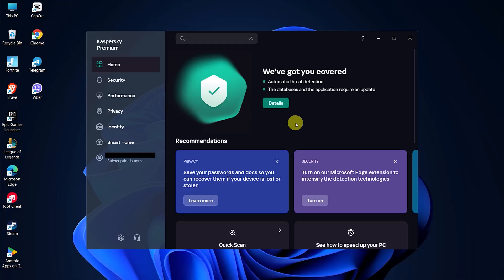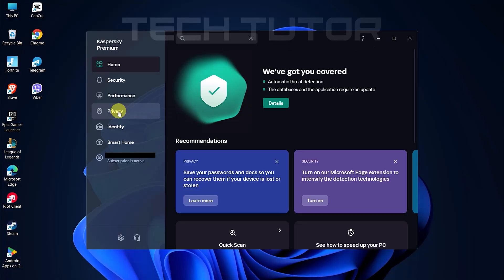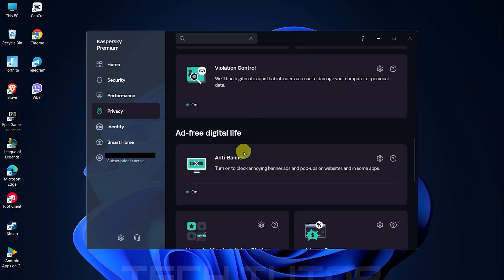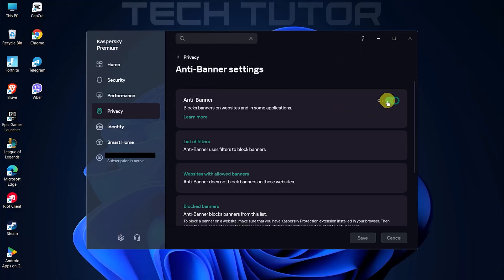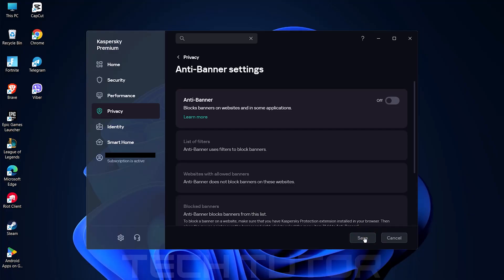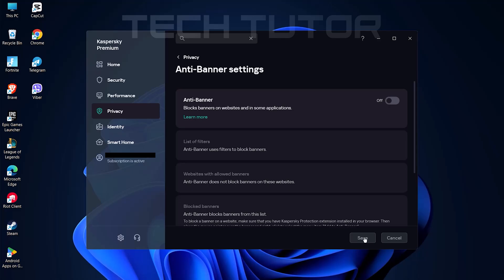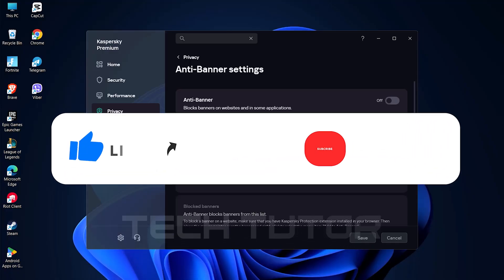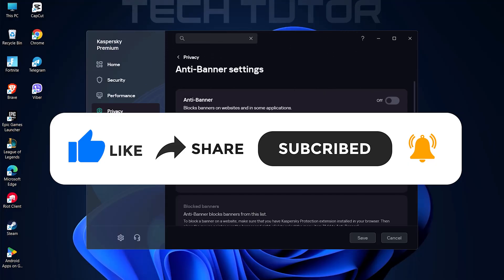How To Turn Off Kaspersky Ad Blocker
In this video, we will show you how to turn off the Kaspersky ad blocker. Kaspersky is a popular antivirus program that also has an ad-blocking feature. Sometimes, you might want to disable it. This could be because you want to support websites by seeing their ads or because the ad blocker is blocking content you want to see.